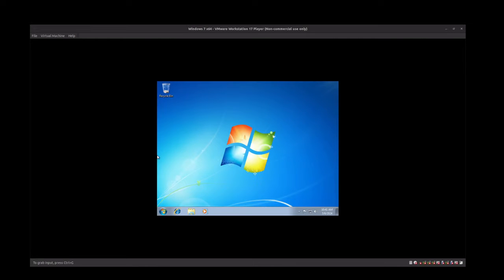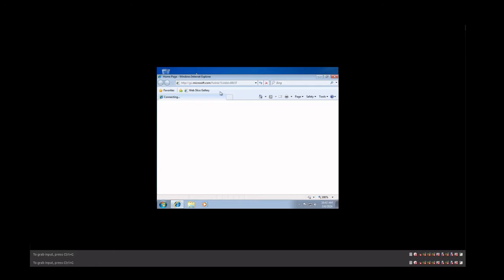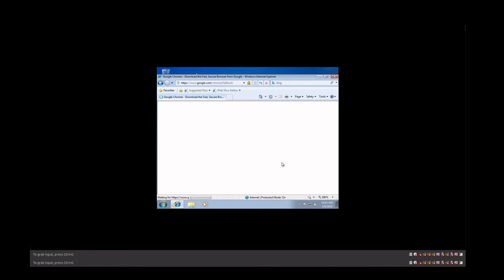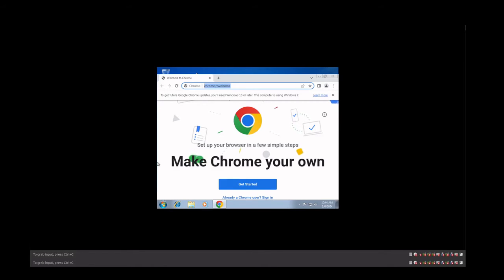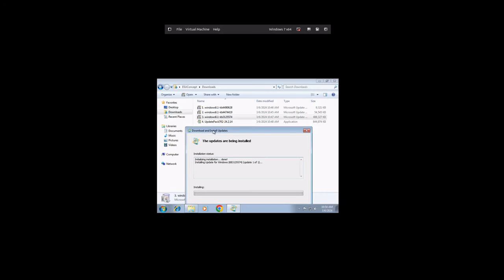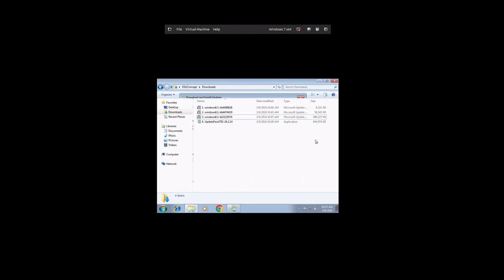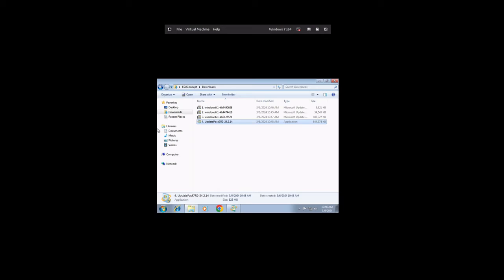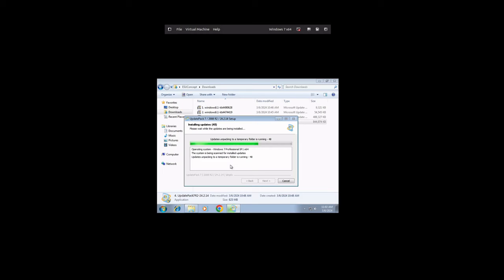How to Install Windows 7 on VmWare with all the drivers and support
Required software:
All listed in Git Wiki